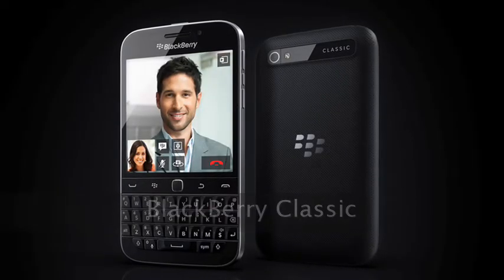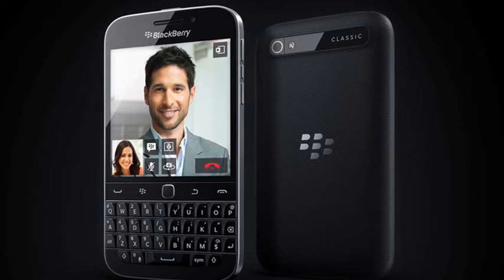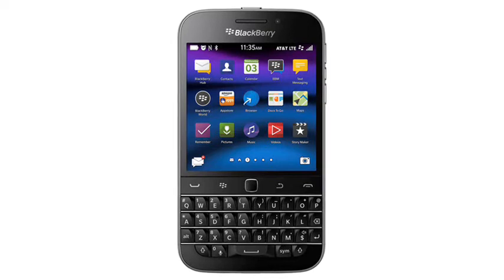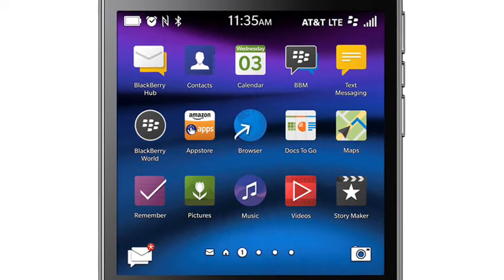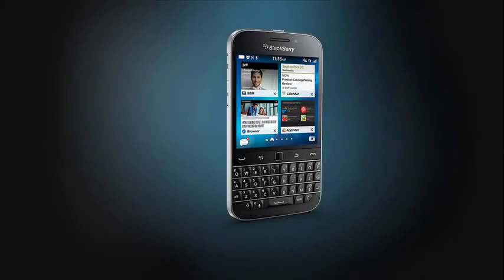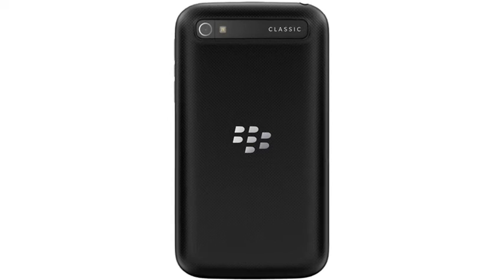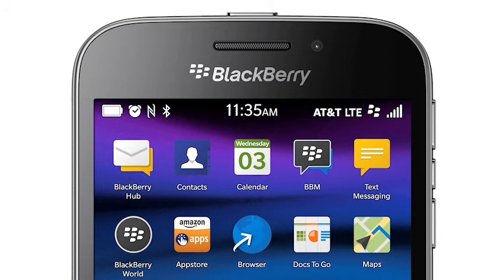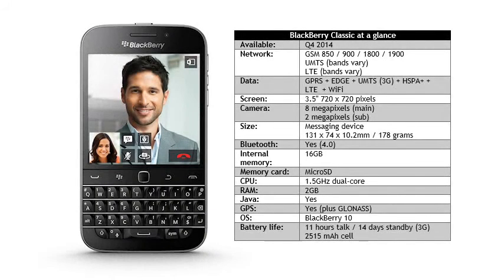BlackBerry Classic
The BlackBerry Classic is designed to include all the features that BlackBerry fans love while bring in a sleek and modern operating system.